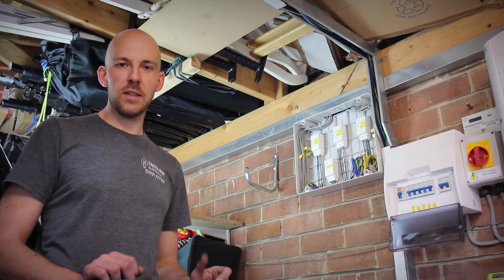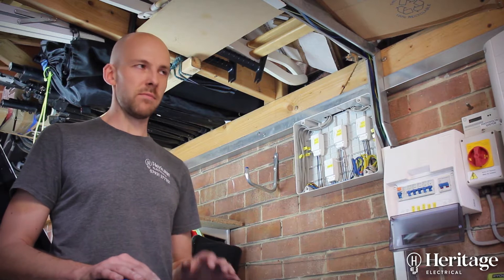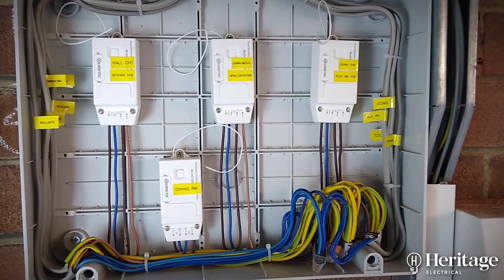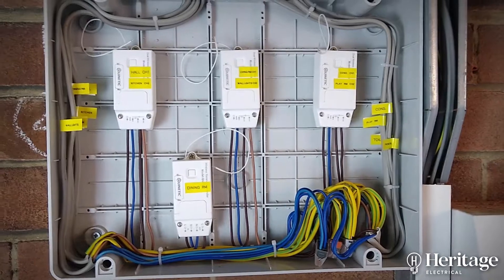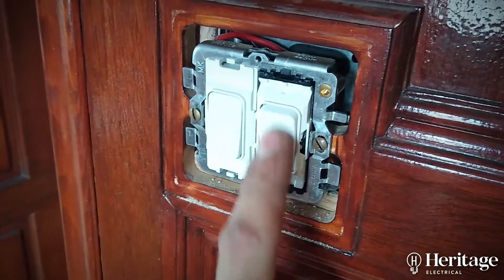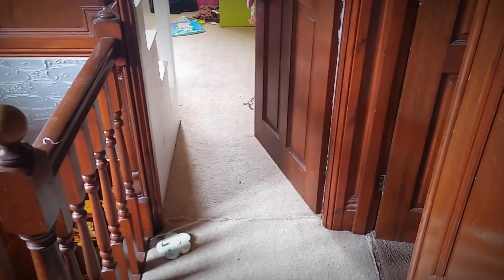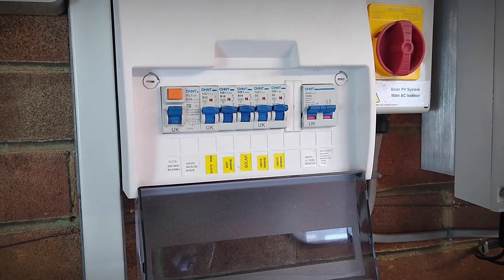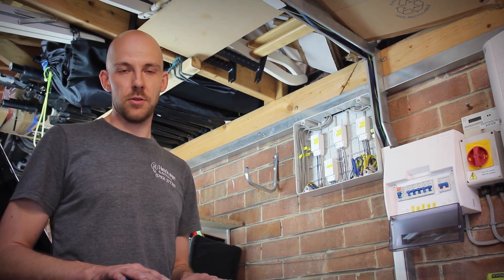Quinetic Wireless Light Switches & RF Modules Installation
In this video we take a look at a partial rewire after an emergency call out using wireless RF switching modules for a lighting circuit.

Timestamps:
00:00 Quinetic Wireless Light Switches & RF Modules Installation
00:15 Intro: Lost Lighting on the Ground Floor
01:03 Overview of Quinetic Wireless Lights Switches
02:08 How We've Mounted the Modules (set up)
02:55 How to Programme
03:59 Quinetic Switch In Action
04:50 How We Wired It
06:59 Making the New Lighting System RCD Protected
07:32 Summary of Rewiring Lights with Minimal Mess

About Heritage Emergency Electricians

⚡ Power Outages
⚡ Short Circuits
⚡ Outdoor Electrical Issues
⚡ Alarm Disconnect
⚡ Broken Boiler and Heaters
⚡ Emergency Rewiring